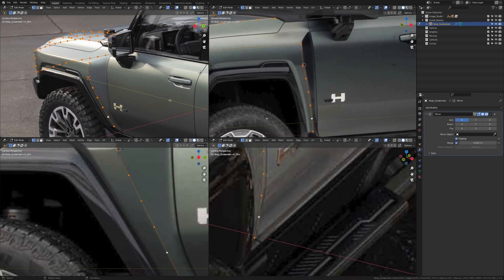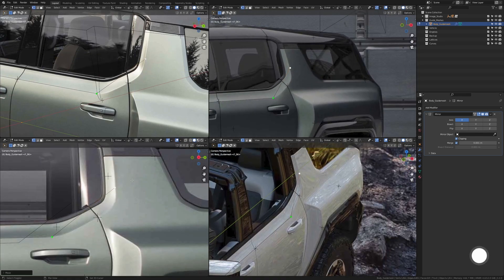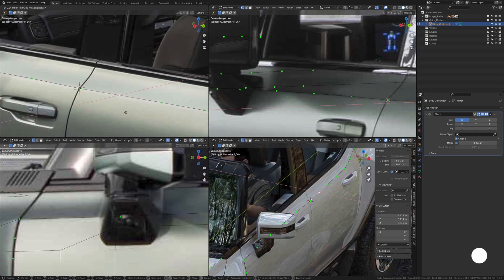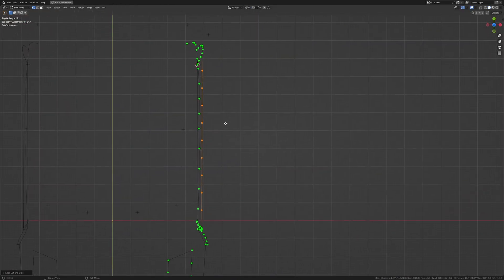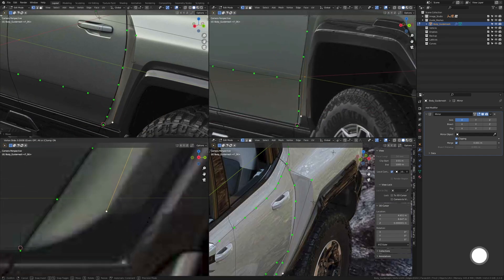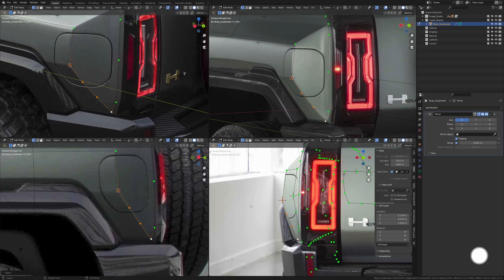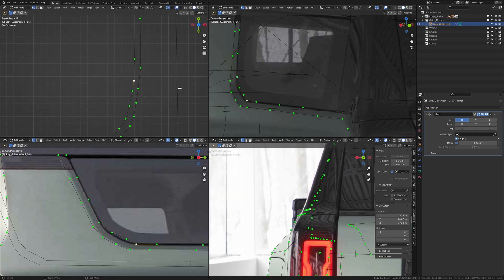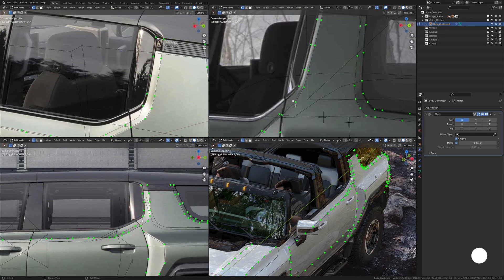Blender Vehicle Image Modeling - Section 2 Part 2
In Section 2 Part 2 we will continue edging the first guidemesh.